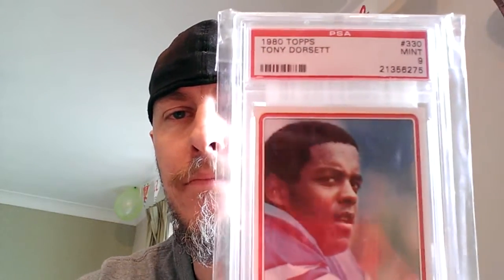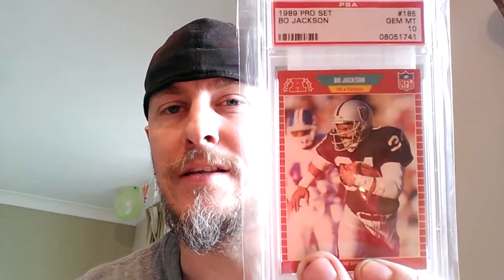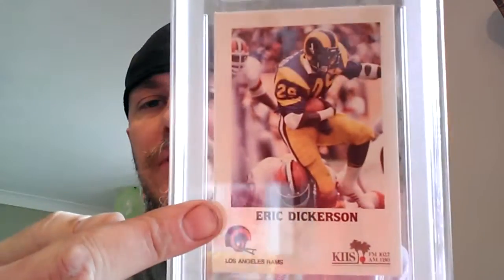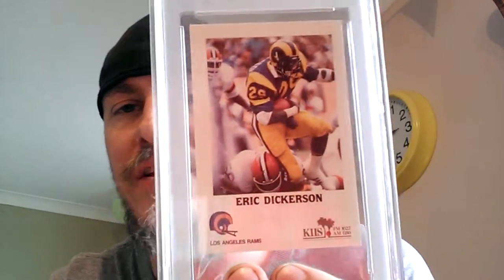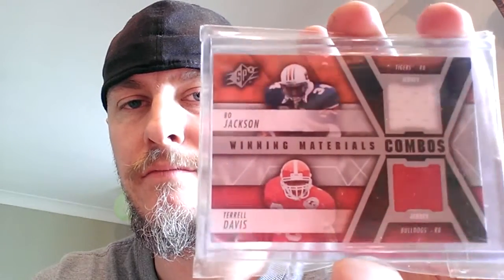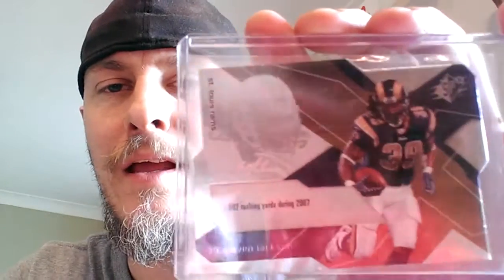PSA Mail Day and birthday gift from Benn Mixer